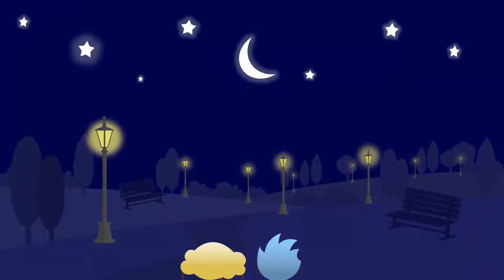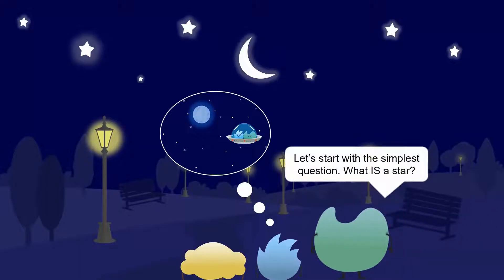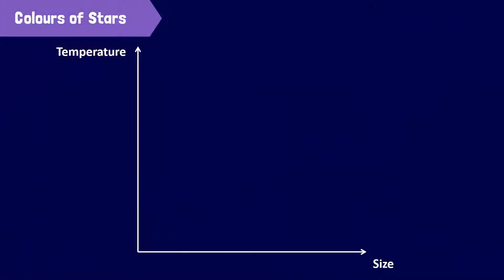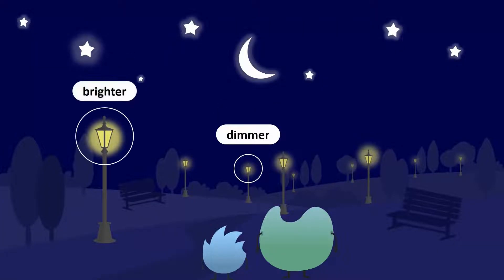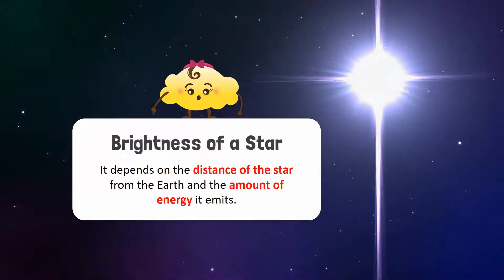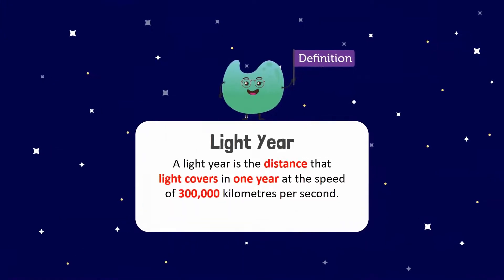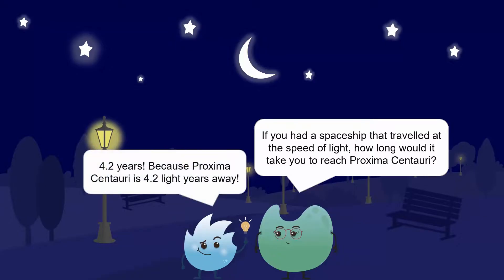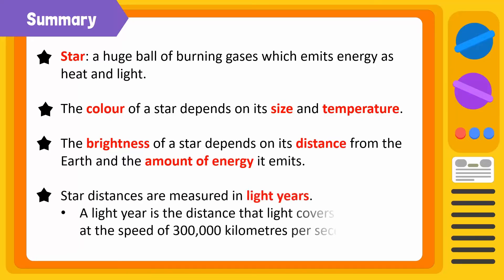Stars and the Properties of Stars